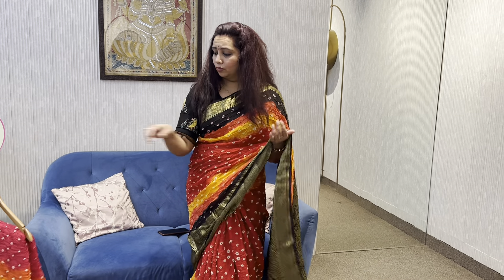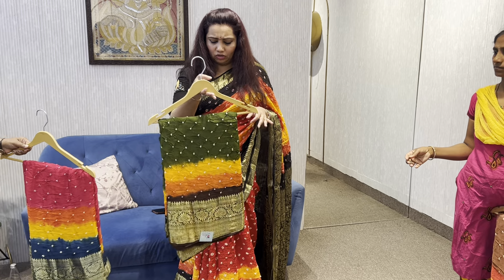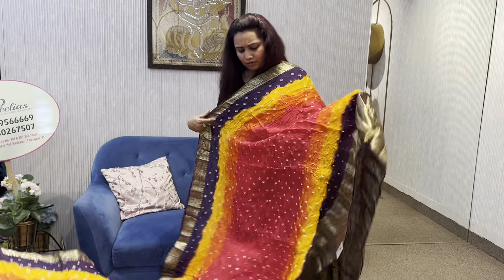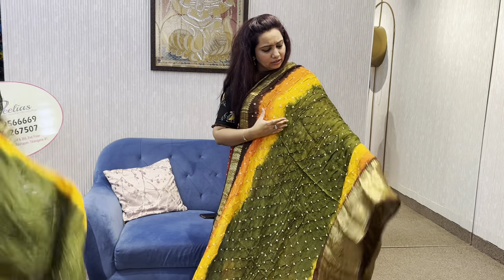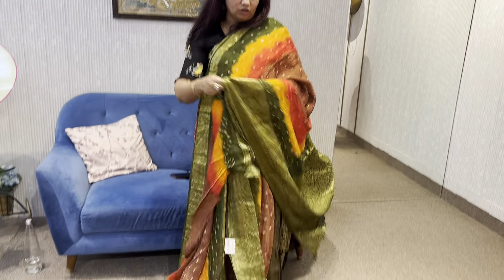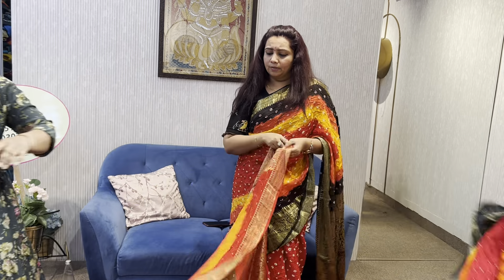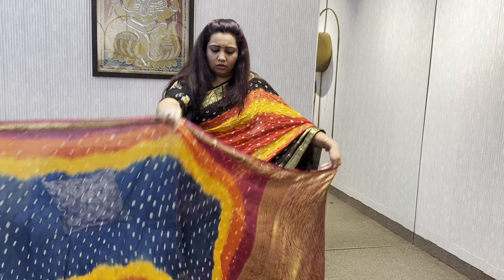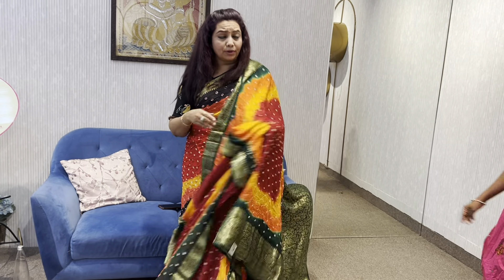bandhani sarees | Neelias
bandhani sarees available for very reasonable prices. So don't miss these beautiful collections.
shop address:
Neelia'S,
C.V. Towers
Unit no 204&205.P
2nd Floor,
SBR, Hitech City Rd, opp.Pizza Hut, Madhapur, Telangana 500081